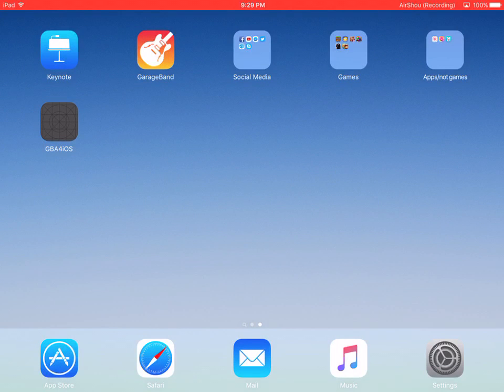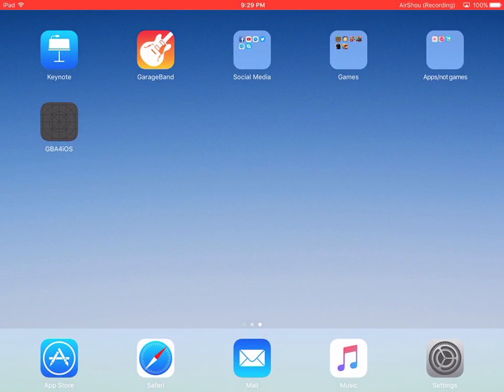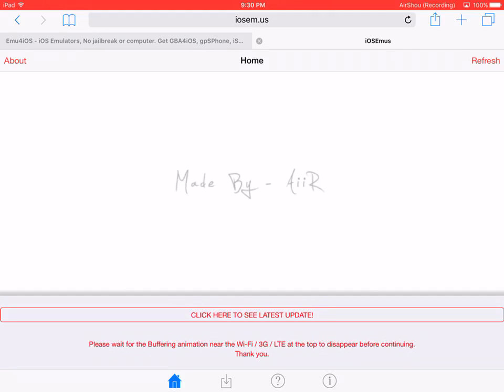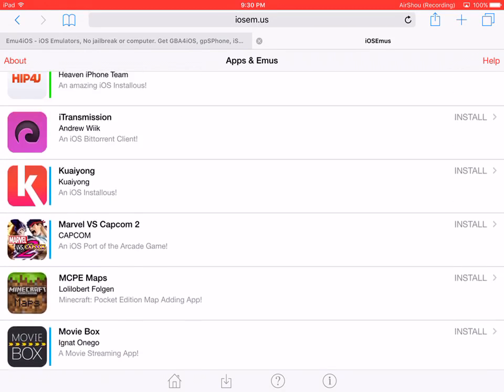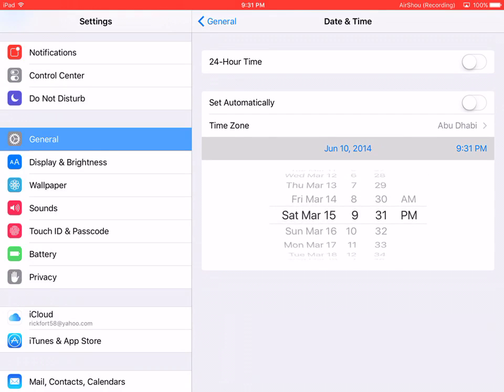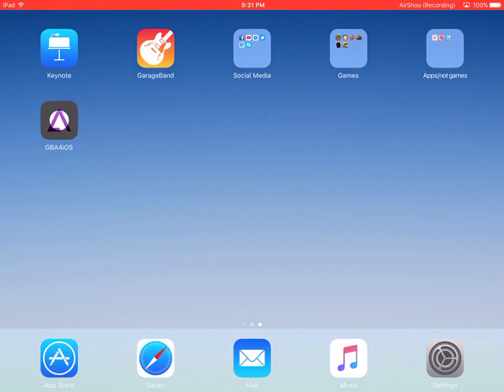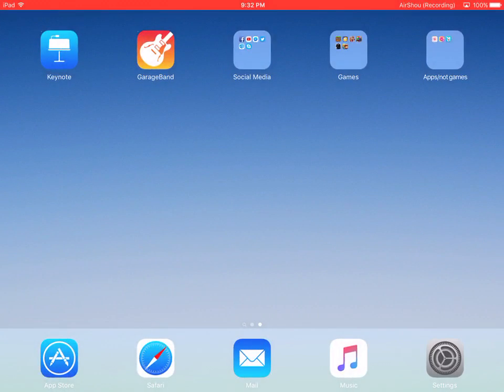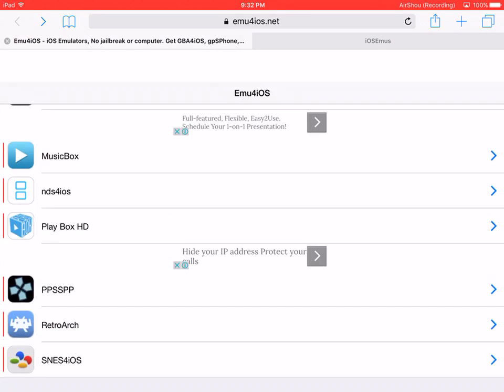How to get paid games for free(NO JAILBREAK)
Sorry guys for not uploading for 1 month.

Websites(the site that I use for the video)

emuios.net

iosem.us